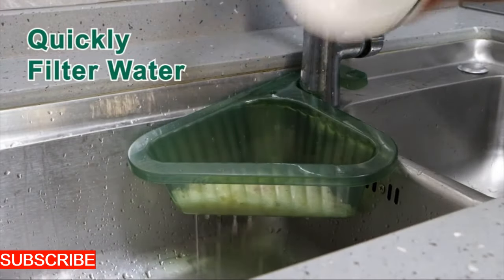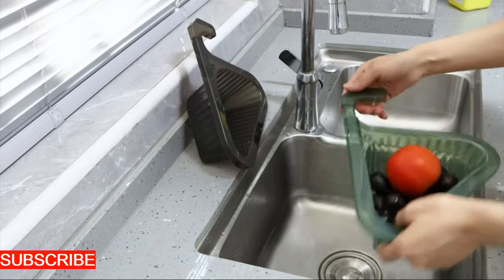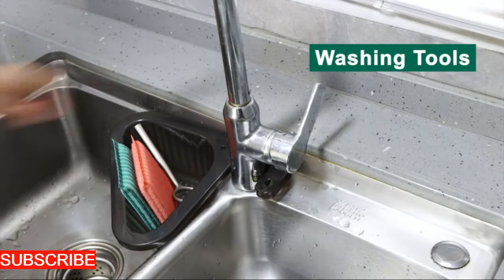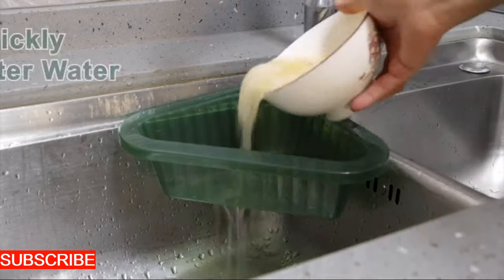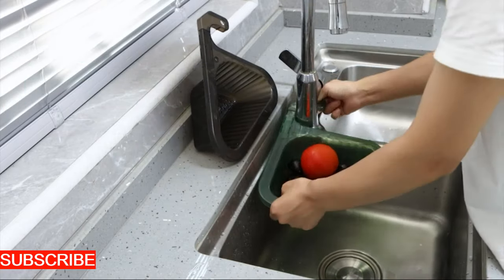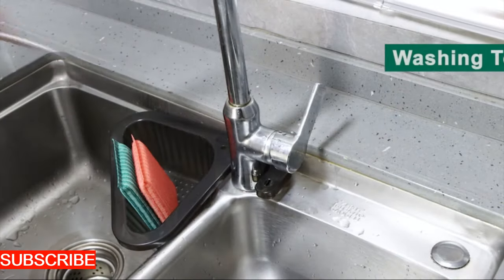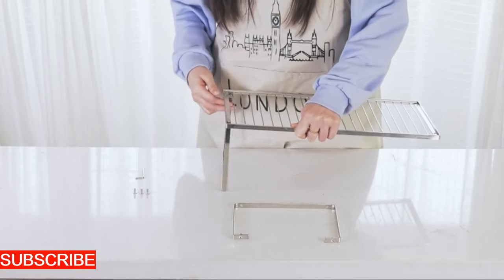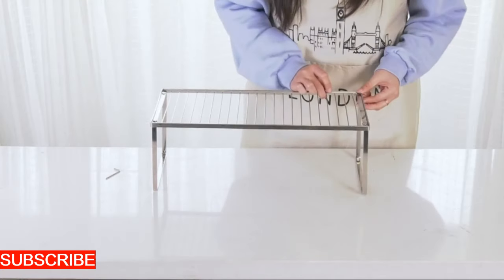Say Goodbye to Clogged Sinks! Explore the Ultimate Kitchen Drain Sink Basket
Tired of dealing with clogged sinks? Discover the solution you've been looking for with our innovative kitchen drain sink basket! In this video, we unveil how this simple yet effective tool can prevent clogs and keep your sink clean and functional. Whether you're washing dishes or preparing meals, this basket ensures smooth drainage and easy cleanup. Join us as we demonstrate its practicality and ease of use, making it a must-have for every kitchen. Don't let sink troubles slow you down – watch now and revolutionize your kitchen maintenance today!